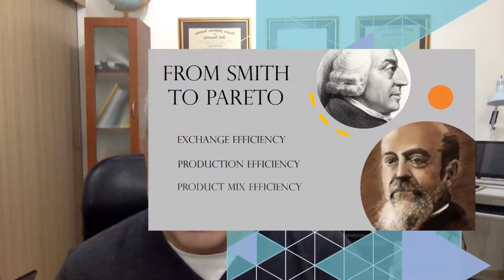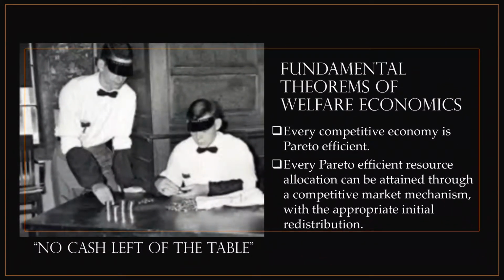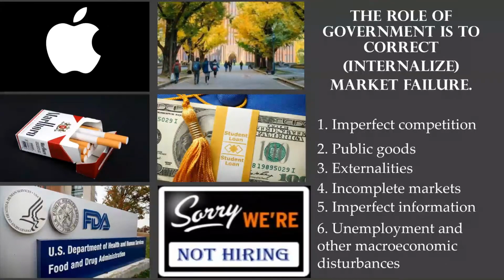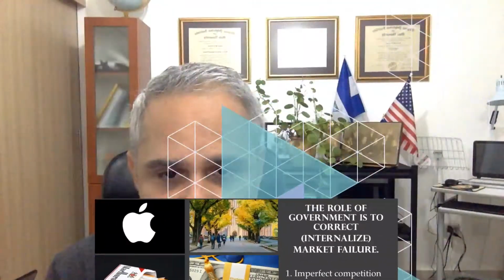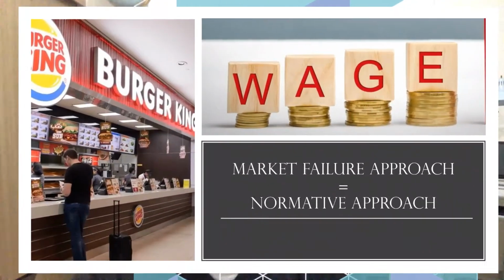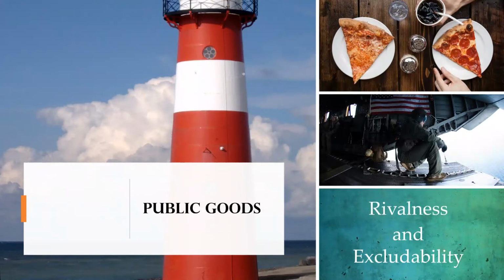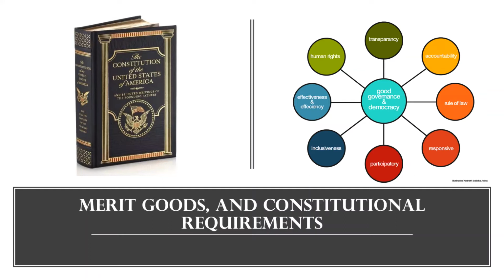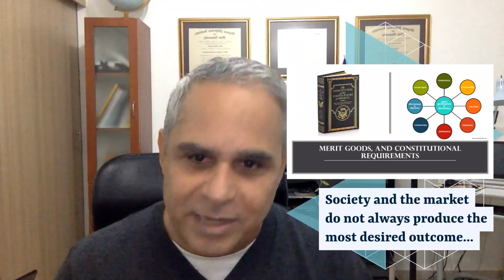POLITICAL ECONOMY WEEK 2 DR. TELLERIA